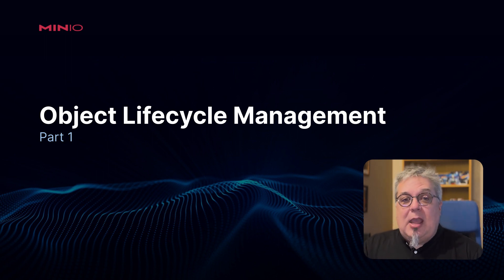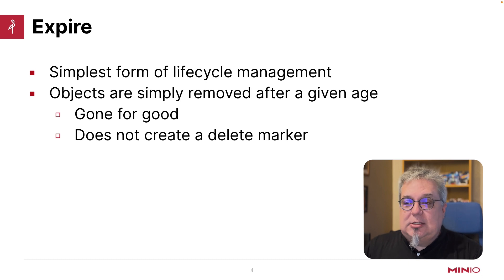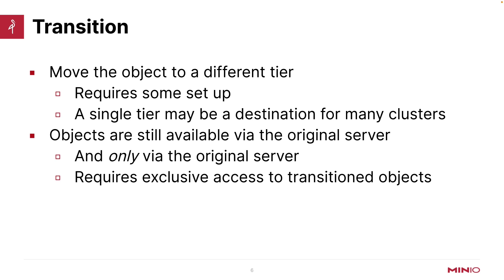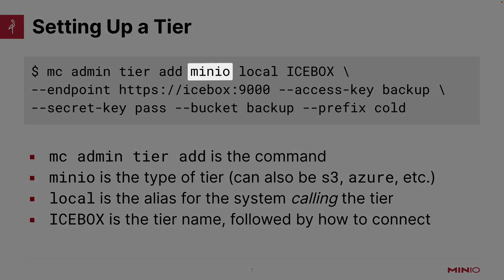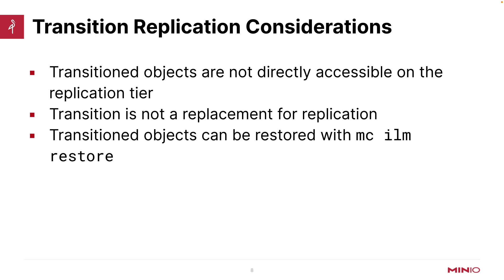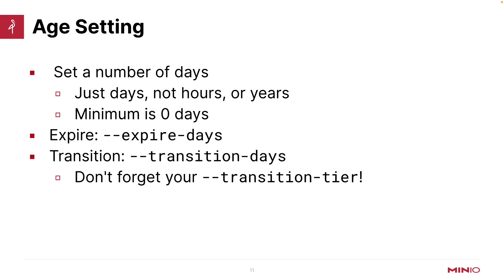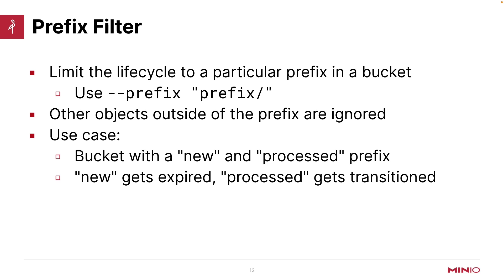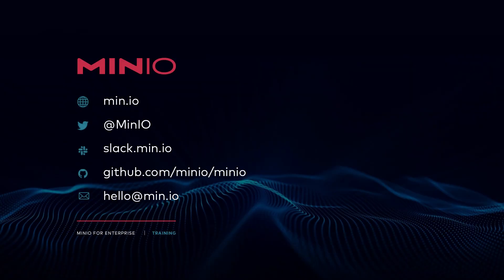MinIO Object Management: Lifecycle Management Part I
This is the first of three MinIO videos that will help you learn about object lifecycle management. In part one, we will cover expiration and transition of objects to an alternate tier of storage. In the second video, we will cover versioning and lifecycle management. The third video will be a demo of these concepts using MinIO client (mc) commands.